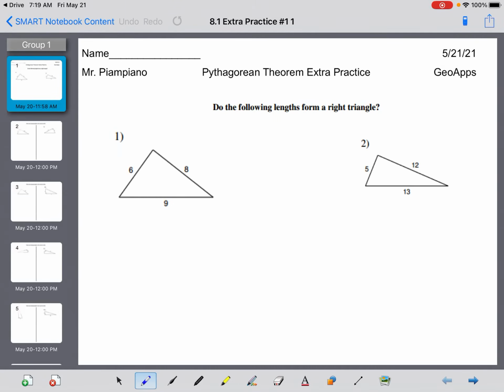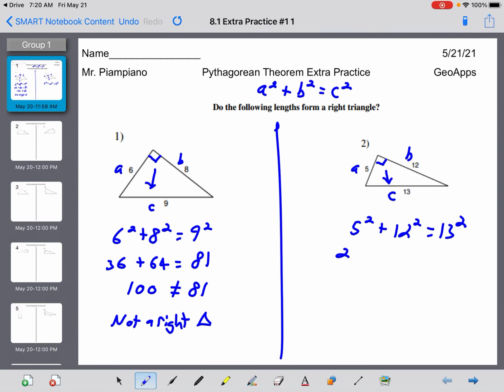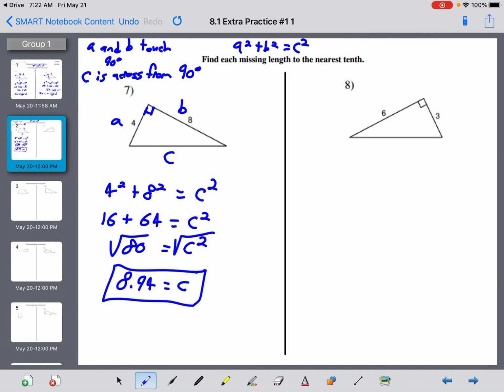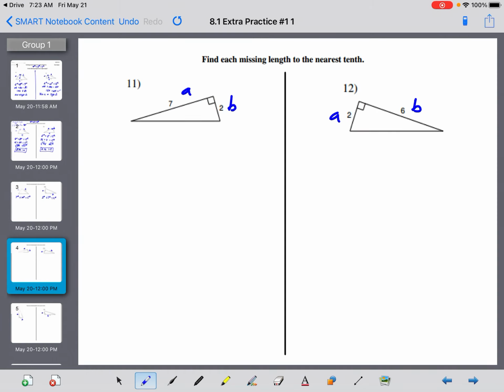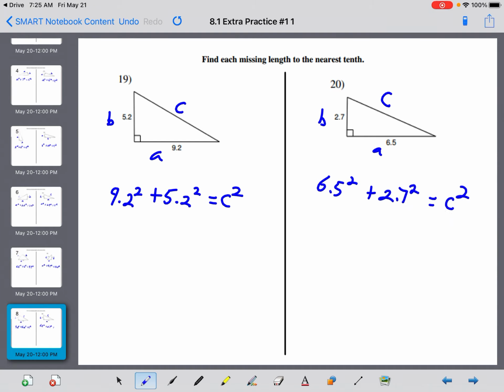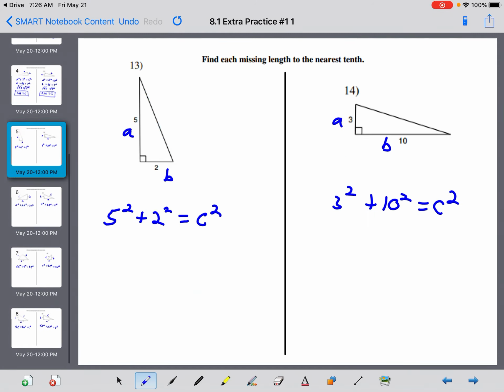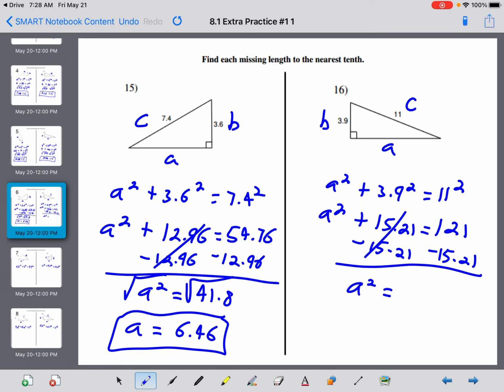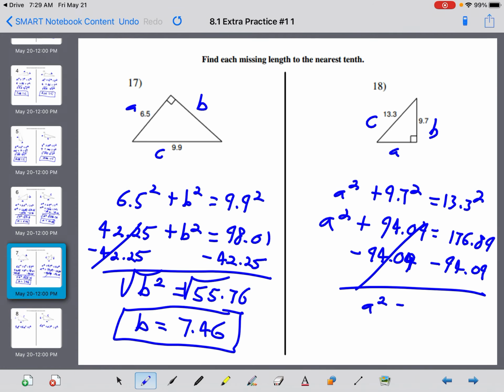8.1 Extra Practice #1